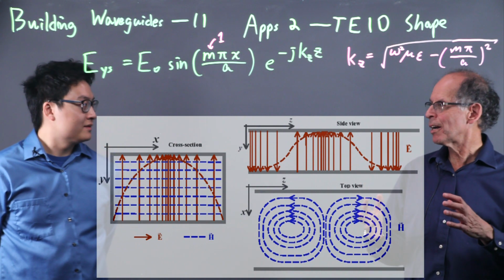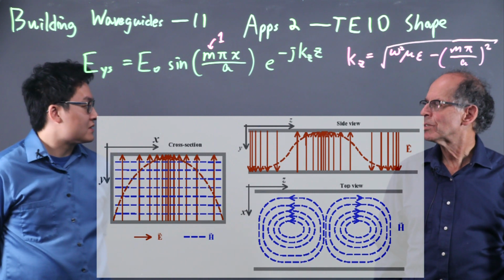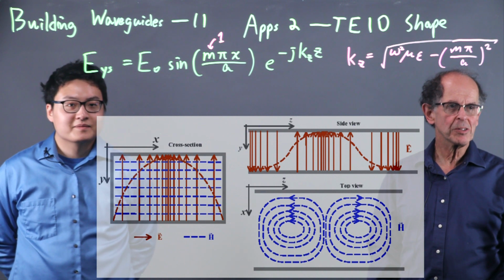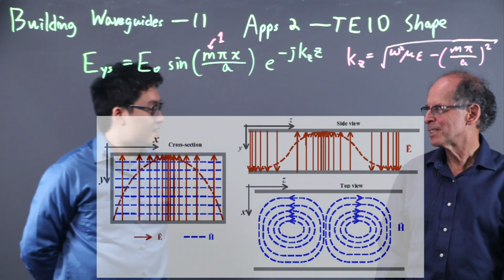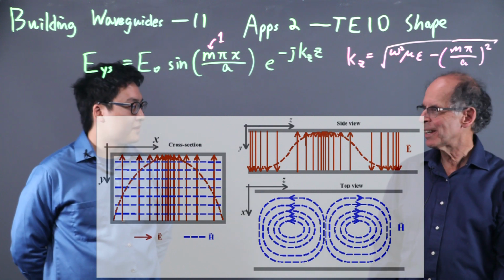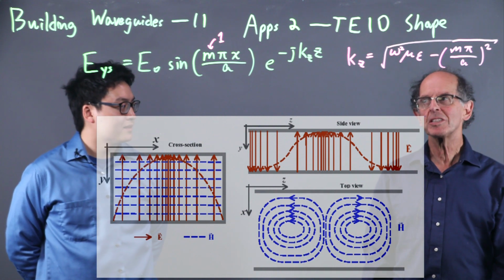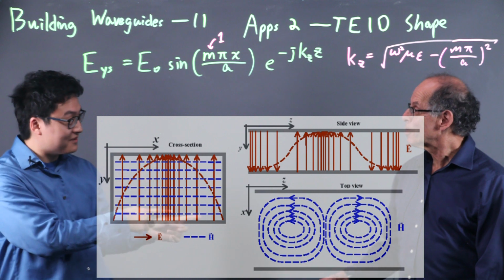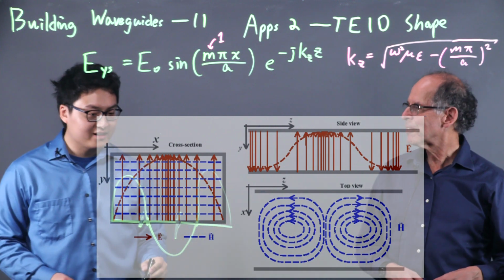ELEC311 - Building Waveguides 11